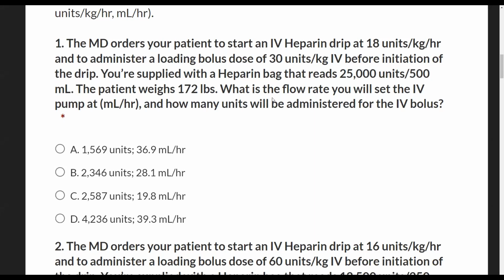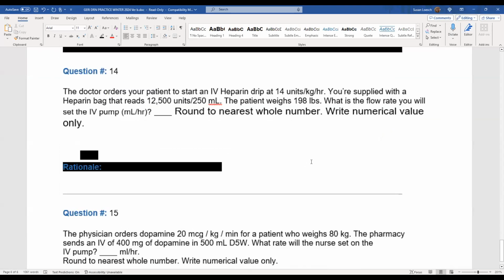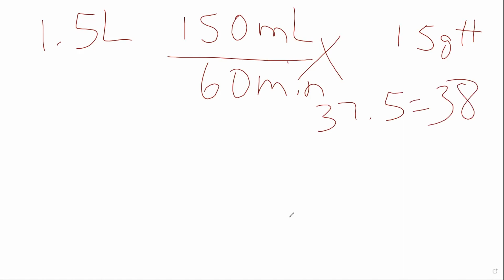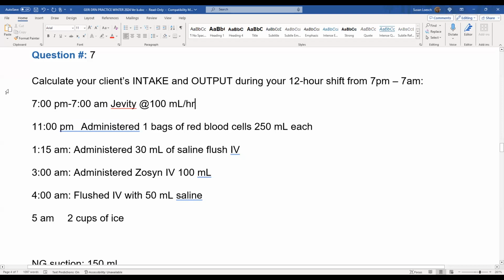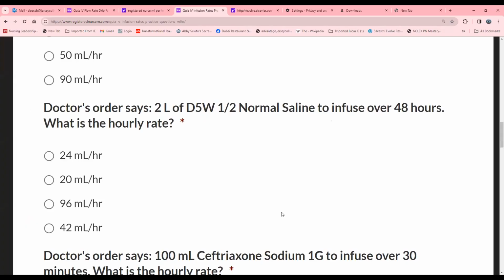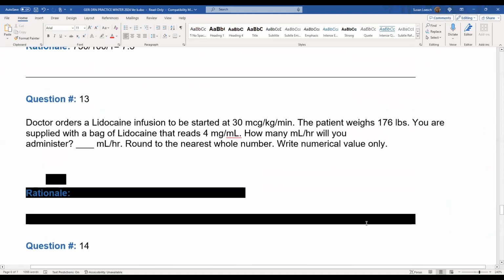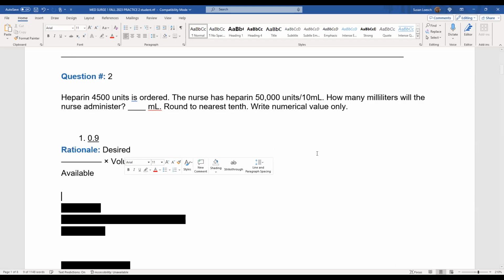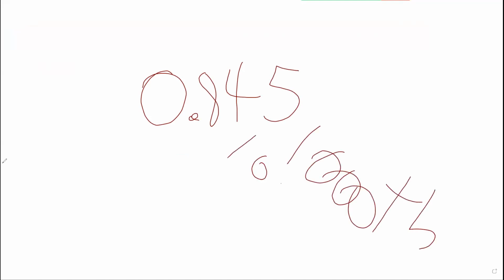MS Geri dosage calc